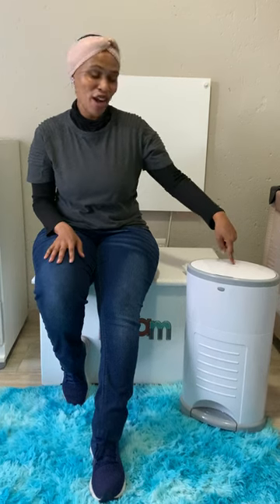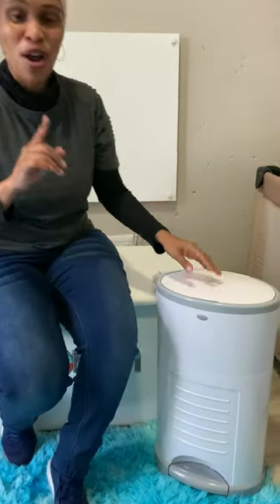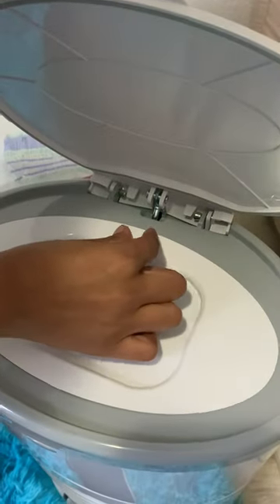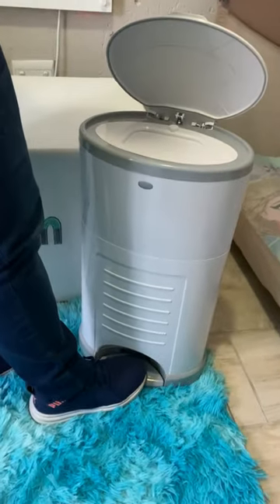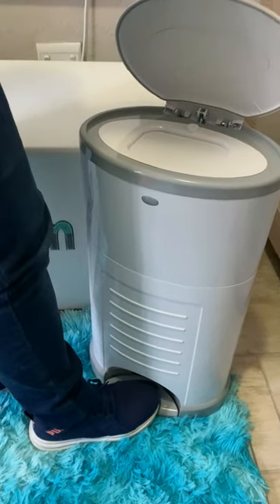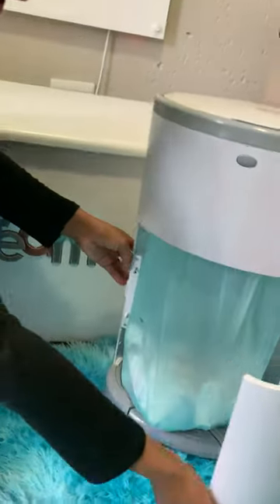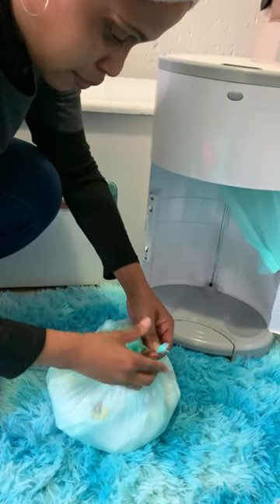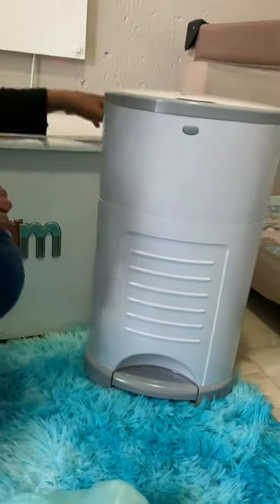Korbell Video Review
A review on the 16L Korbell nappy disposal system (nappy bin) by Potso Mpandawana (fitnessmpanda on Instagram)